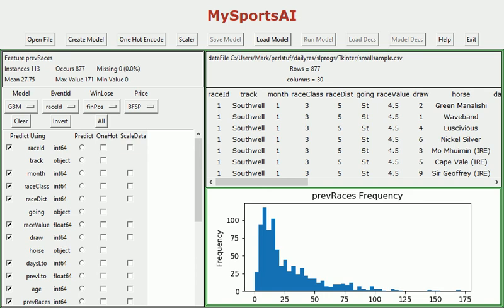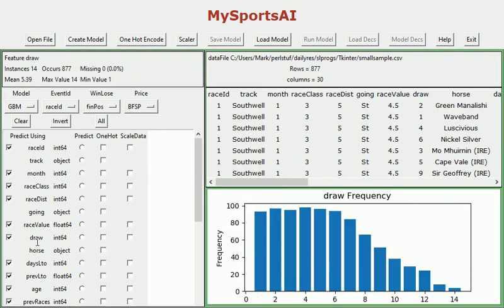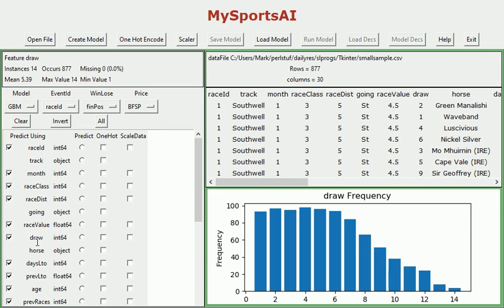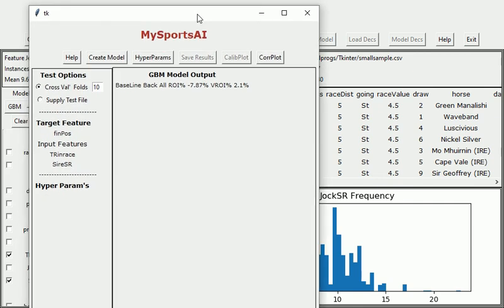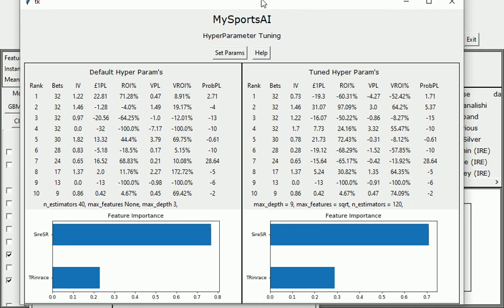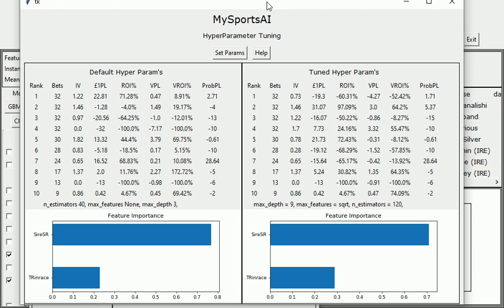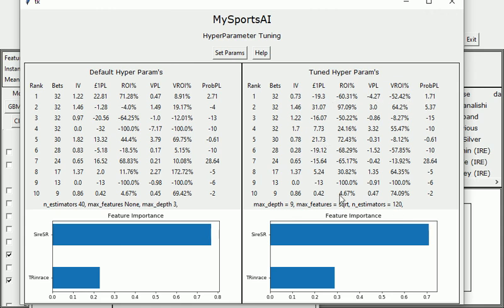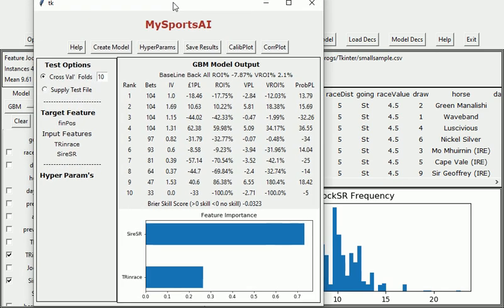An Idiots Guide to Beating the Odds in Sports Betting 7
How to tune hyper parameters in MySportsAI